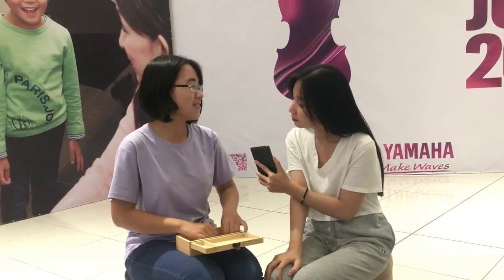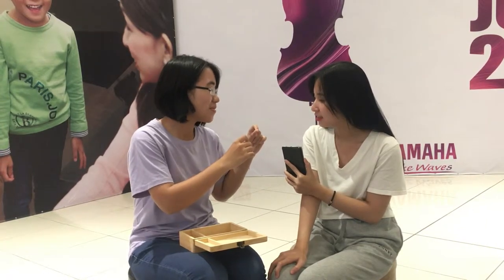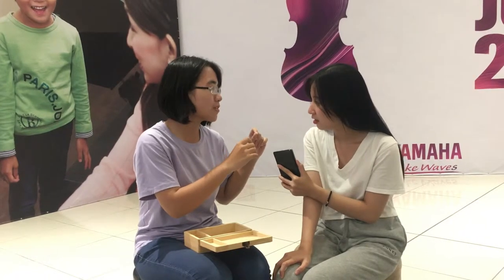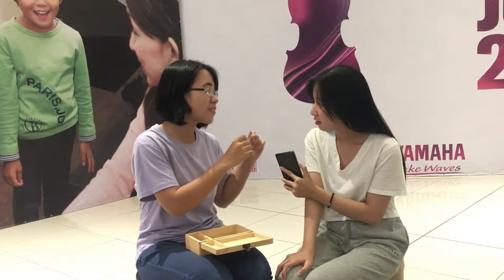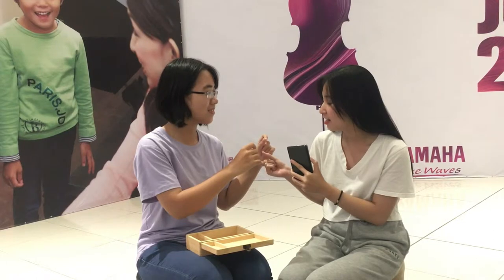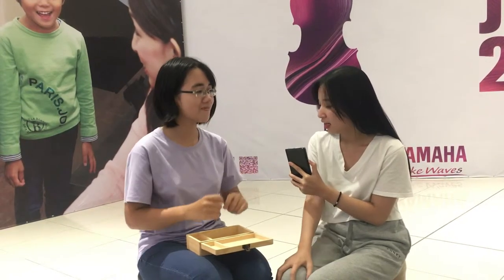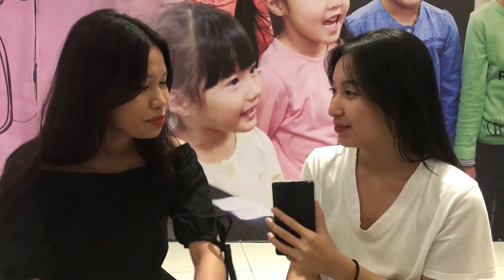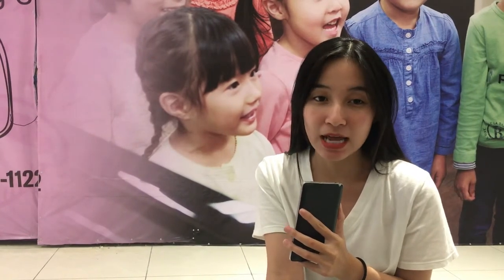The invisible mask